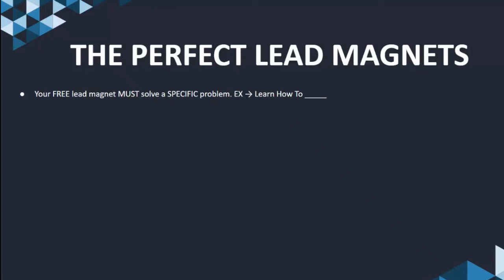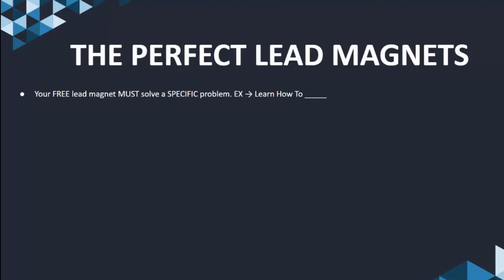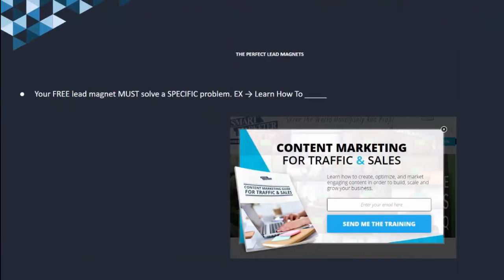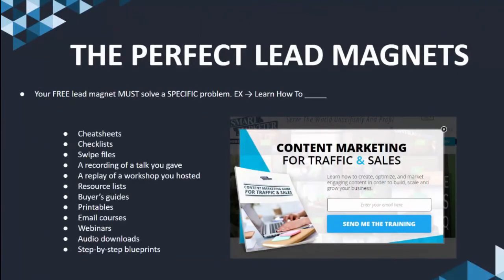Create The Perfect Lead Magnet | Lecture 10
Here is the complete in which you'll build all understanding of Sales Funnel, How is it works, and what is its importance. Here is the detail of the course.
1. what is the sales funnel?
2. Why all businesses need sales funnel.
3. 3 stages of highly converting sales funnel.
4. The 4 stages of sales funnel.
5. Macro and Micro conversion.
6. What is market sophistication?
7. 5 stages of market sophistication.
8. sales pipeline vs sales funnel
9. The 3-step local Business Funnel.
10. The 4 step digital product sales funnel.
11. Create perfect lead magnet.
12. Landing page design elements.
13. Landing page design overview.
14. Different types of sales funnel.
15. Key sales funnel metrics